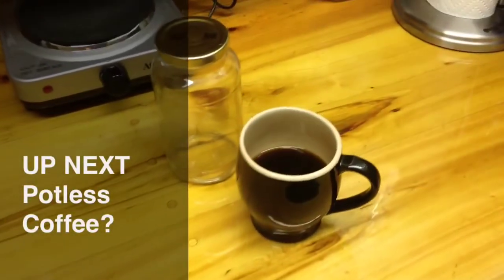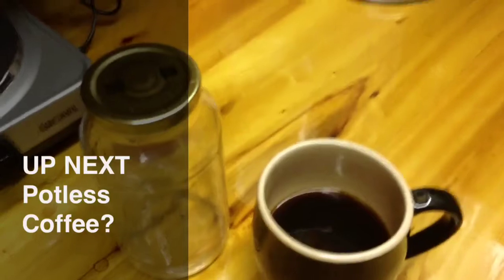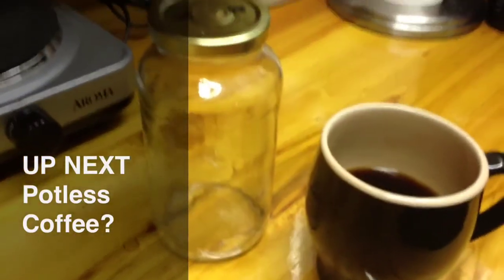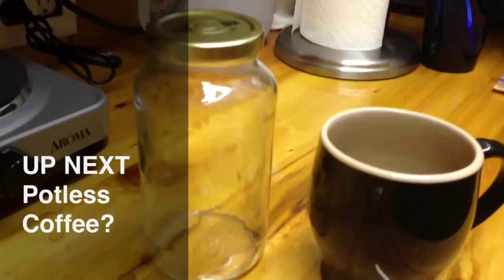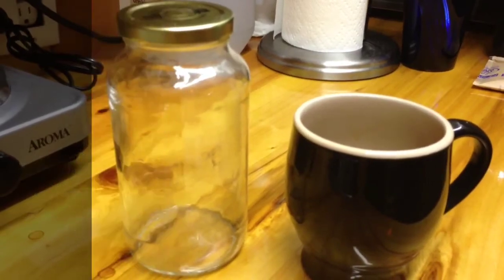"HOTPLATE" ver0.1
No elaborate kitchen needed. Just a single Hotplate, a sauté and saucepan.
Video for blog
1-Hotplate.blogspot.com